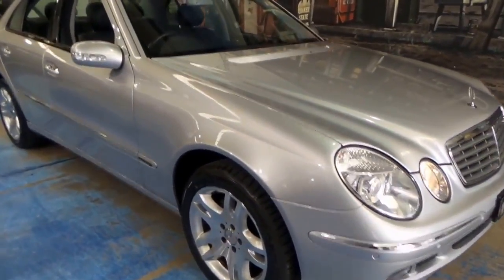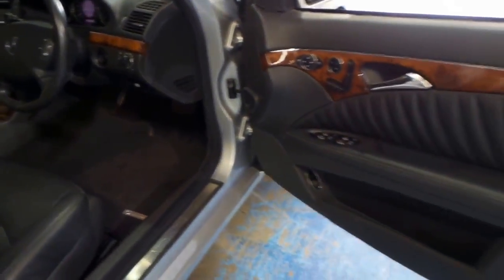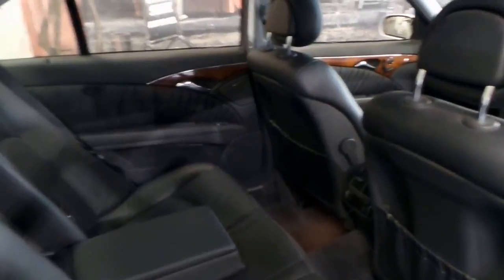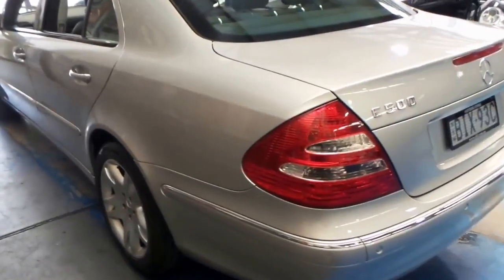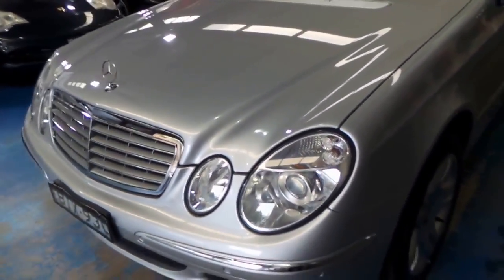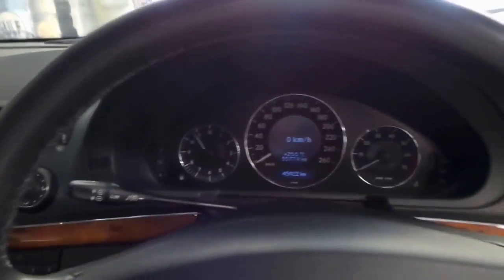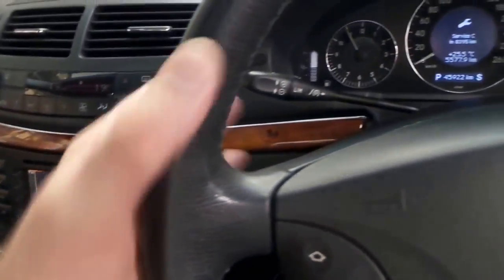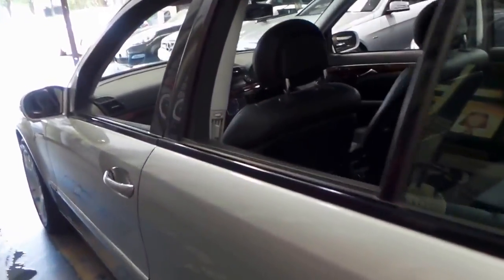Mercedes Benz E500 Elegance with a genuine 45,000 klms